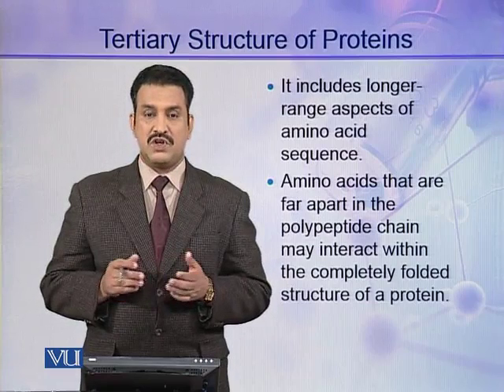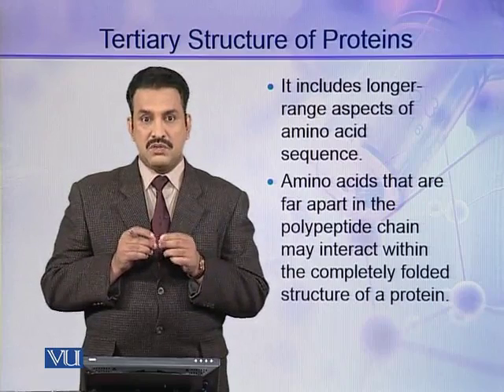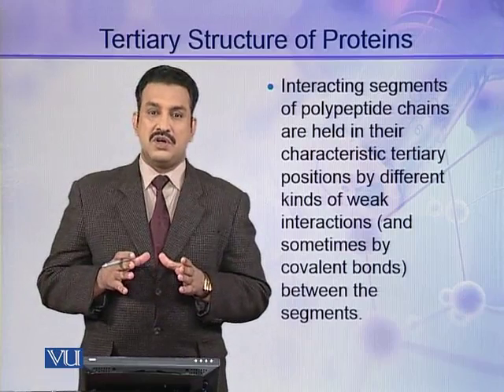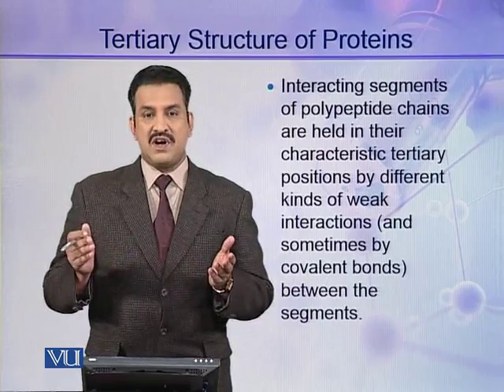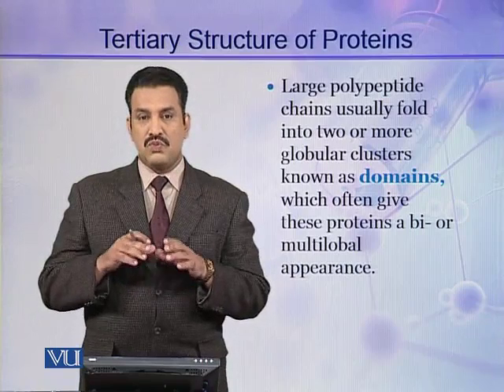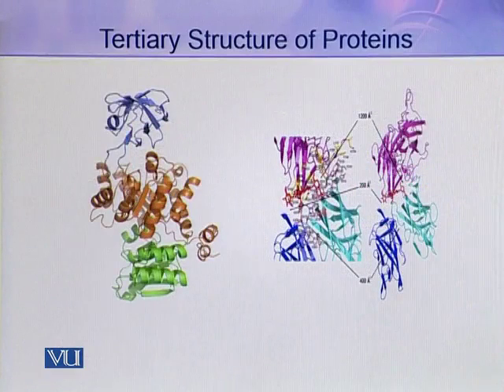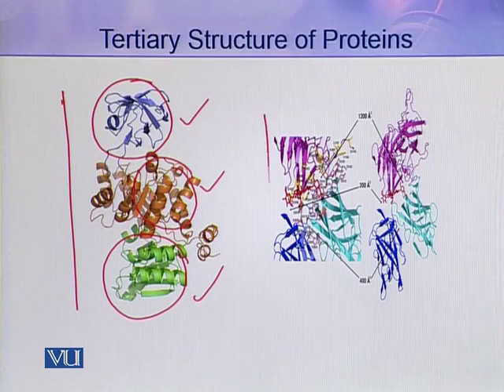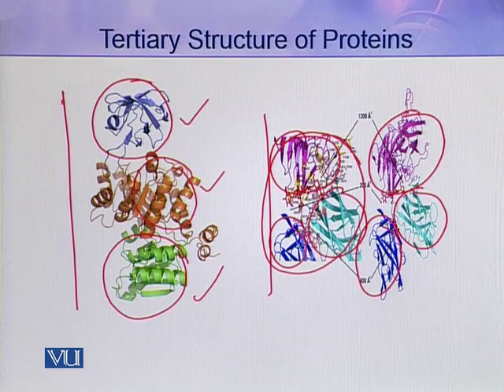BIO731_Topic026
Topic: 26